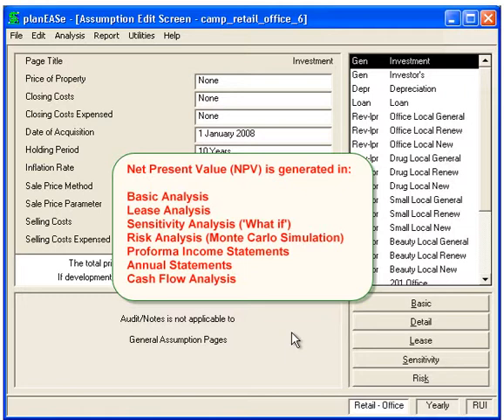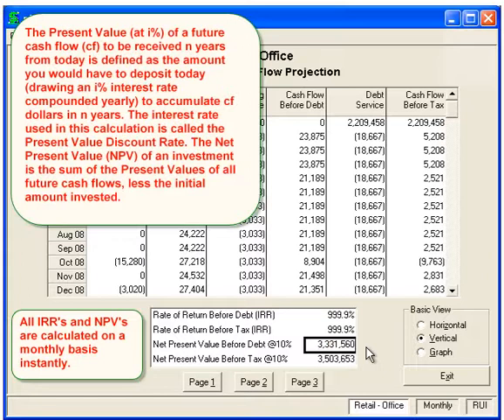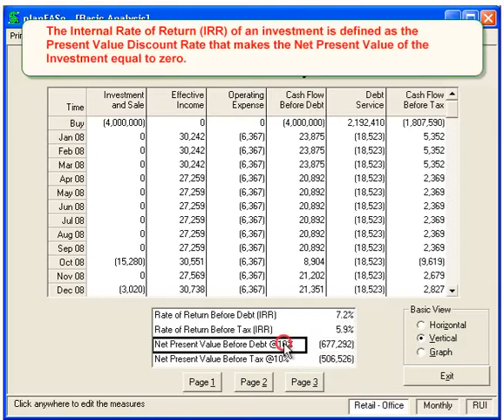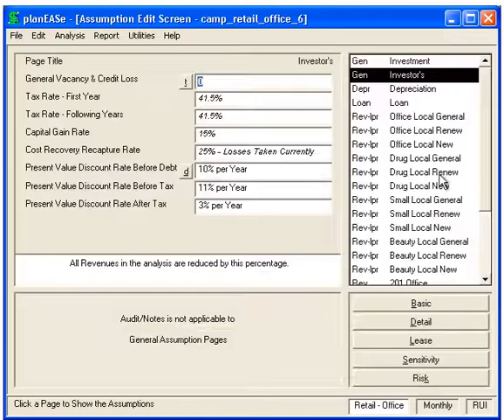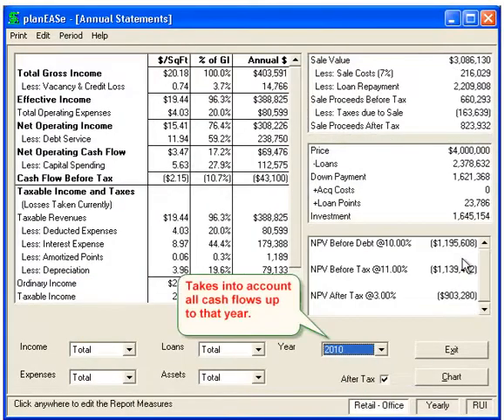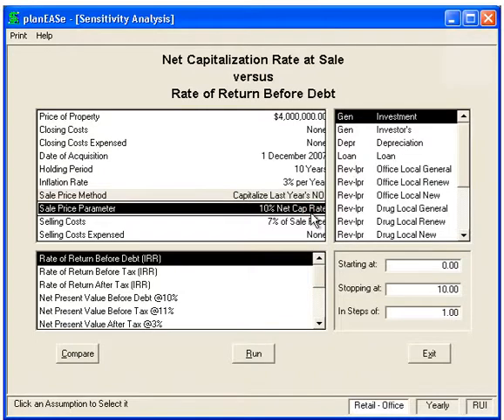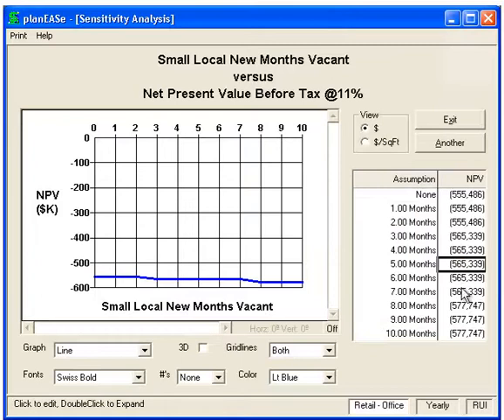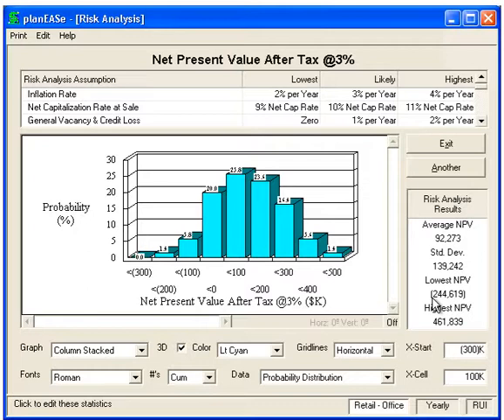Net Present Value NPV for Commercial Real Estate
Determining what Discount Rate to use

A major difficulty with using Net Present Values in order to make investment decisions is determining what discount rate to use in the calculations. Theoretically, the proper discount rate is the rate at which alternative investments may be made. Thus, if a savings account is the investor's alternative, the six percent discount rate currently offered by the bank may be appropriate. Other investors may feel that they have different alternatives, however. For this reason, the individual investor's discount rate is an assumption in the analysis so that it may be varied for each investor. This difficulty in determining the proper discount rate is eliminated, however, when the investor uses the Internal Rate of Return to evaluate the investment.

Ignores:
Only assumptions not entered

Why is Net Present Value NPV useful?
NPV is the foundation of the discounted cash flow (DCF) process. With NPV you enter a discount rate which is the yield you would like to get. The NPV is the amount you need to adjust the beginning amount (ie purchase) by to equal that yield. The nature of the NPV is that it takes everything into account that made up the cash flow. The only weakness is that it is hard to calculate (not with planEASe of course), and that it uses all the assumption values (so, in turn, you are required to enter these assumptions, which means more work on your part).